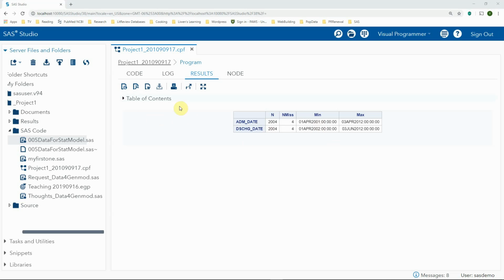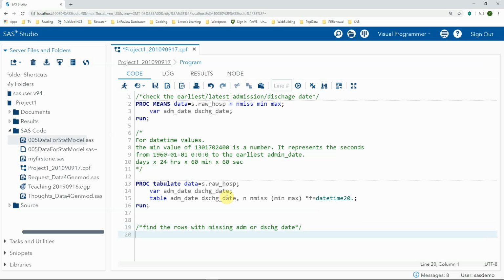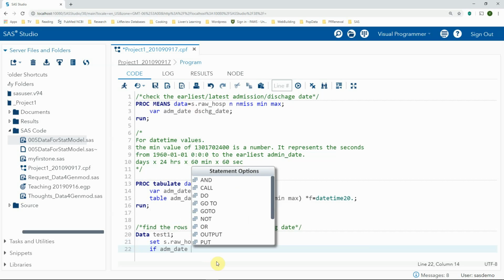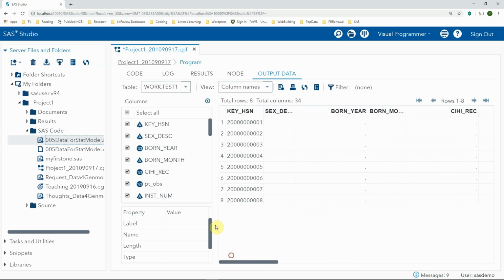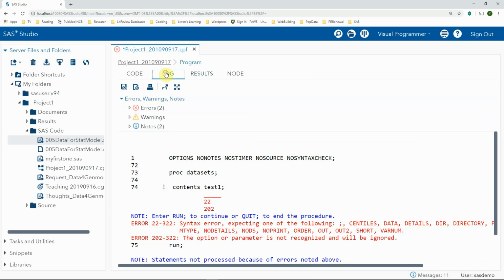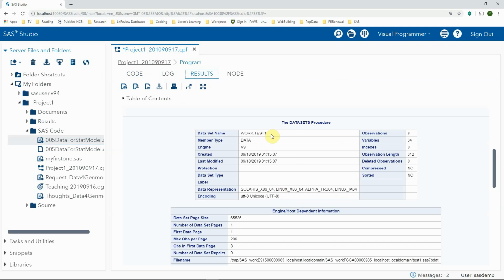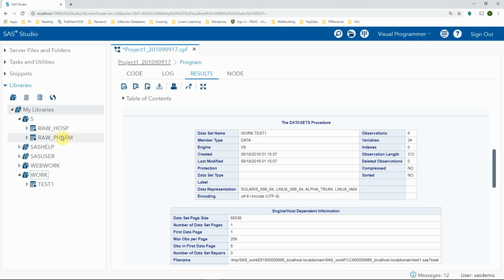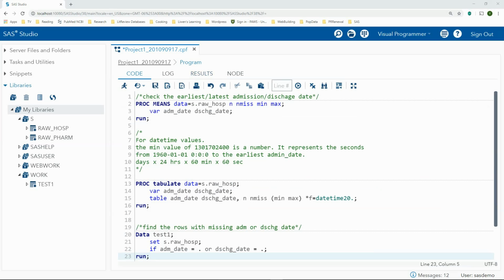SAS BASE 013 First data set work library